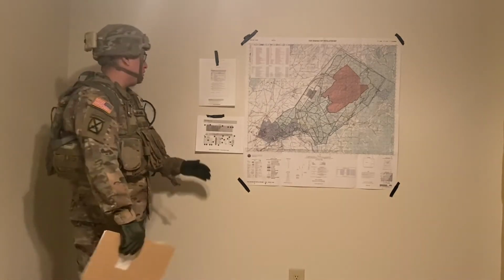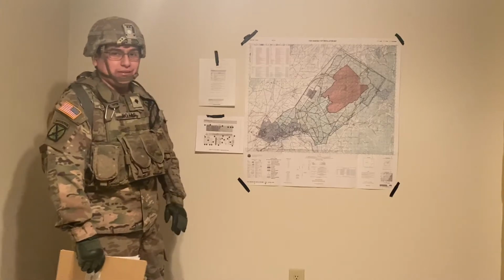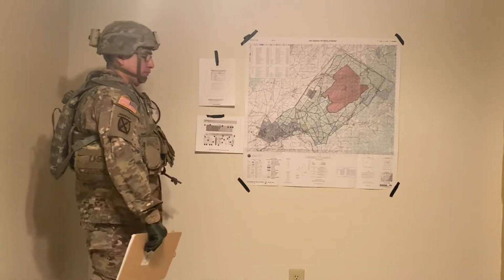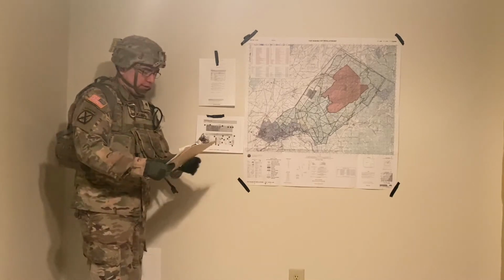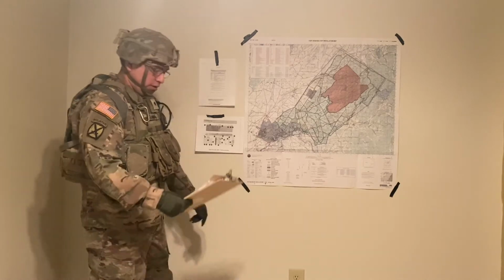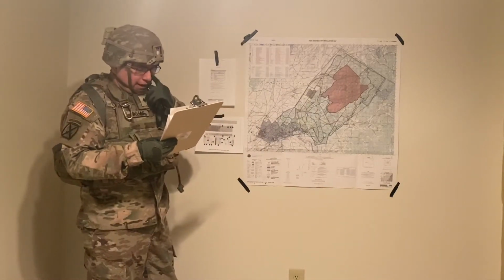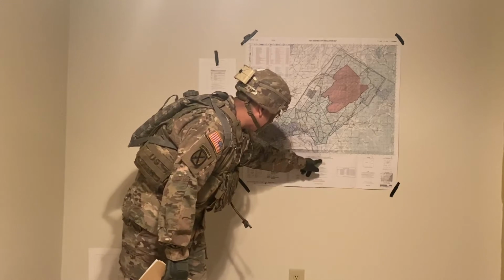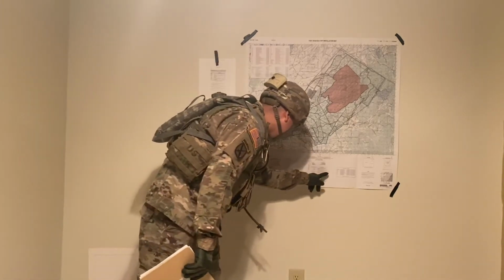Spc r Rn 112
Identifying topographic features on a military map